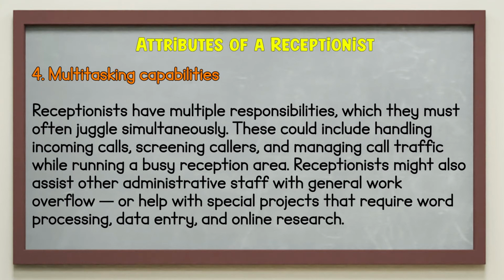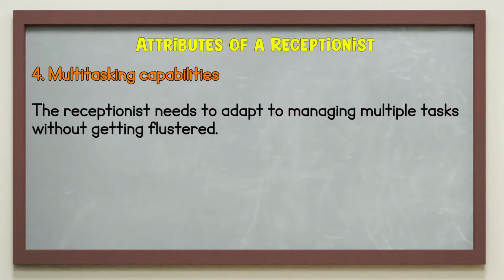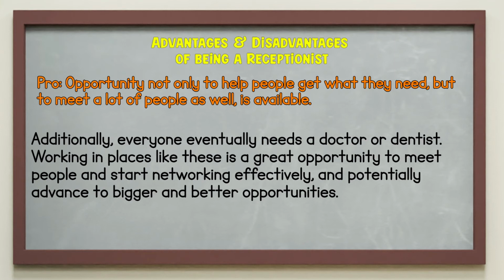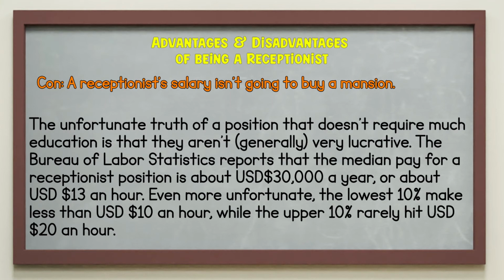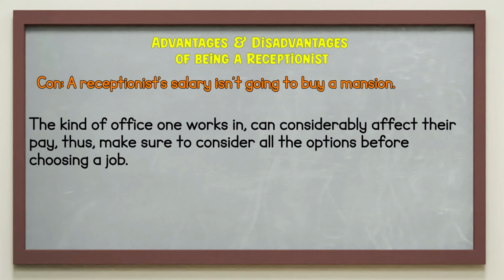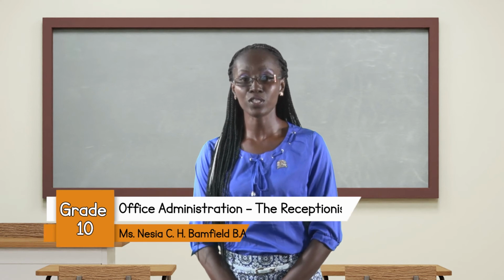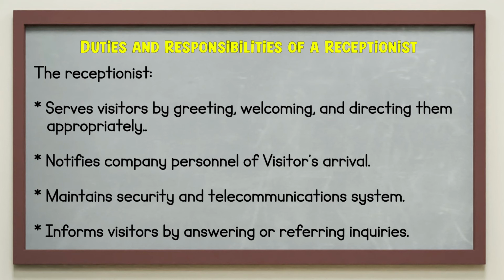Office Administration - Grade 10: The Receptionist